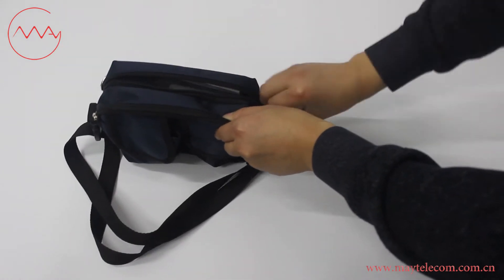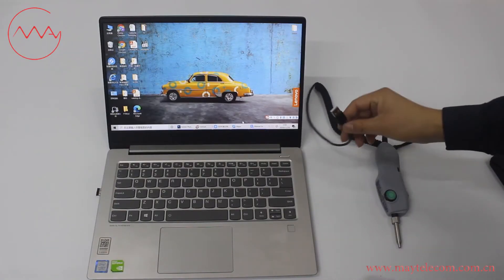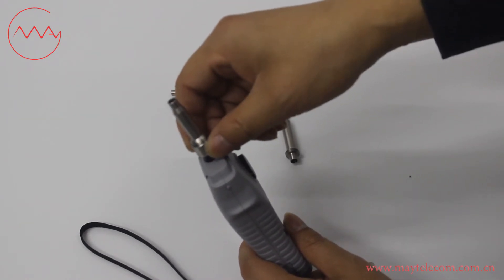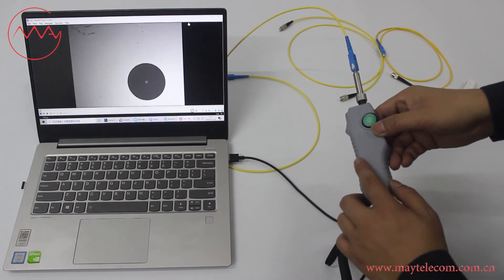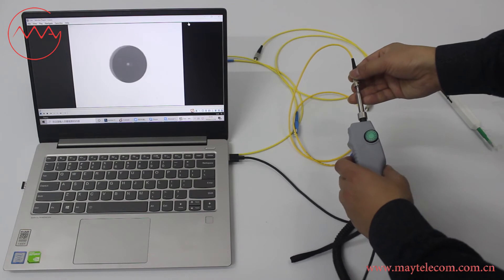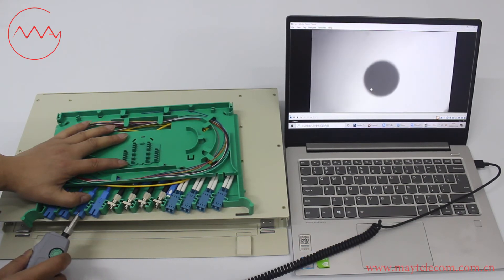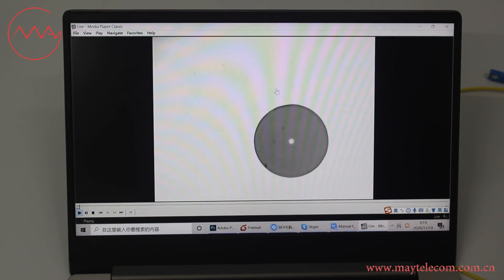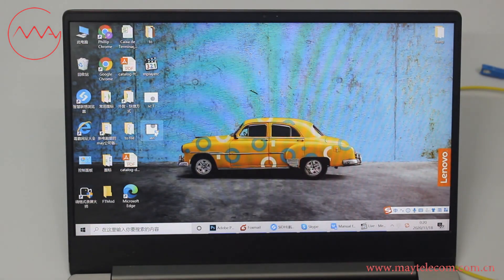MAY91 Fiber Microscope Probe Free Software on PC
MAY91 Fiber Microscope Probe features with USB function to connect the laptop or PC directly, which includes image sensor inside the probe to have real-time inspection, no need for any additional power cord and driver. It can also be equipped with EFD3.3.0 Data Software to have end face verified based on different IEC/IPC internal criteria or customize. All spots, scratches, defects, etc. around end face can be easily figured out, measured and counted with pdf or excel report file generated. It’s most applied in fiber operator and research institution.

MAY91 Fiber Microscope Probe is applicable for OTDR models as follows:
YOKOGAWA: AQ1210 Series, AQ7280 Series
Anritsu: MT1000A Series, MT9083 Series
VeEx: FX150 Series, TX300 Series
EXFO: Max Series, FTB Series
VIAVI: TB5800 SmartOTDR Series